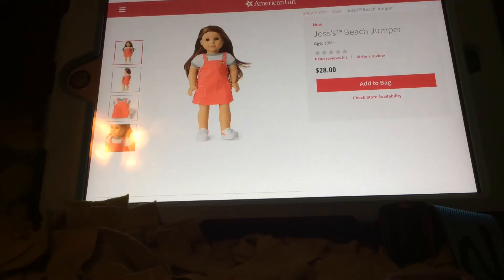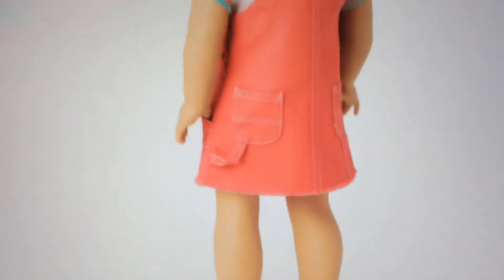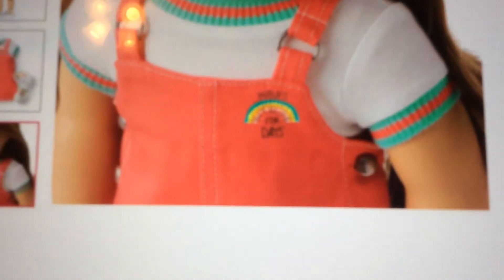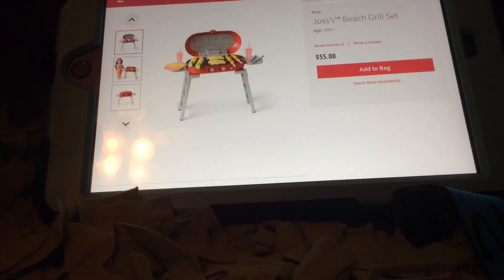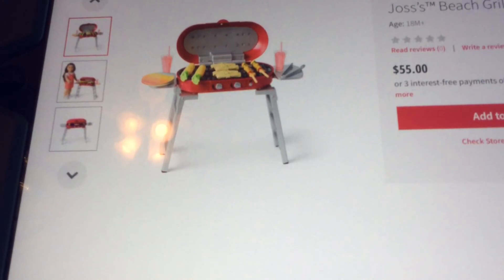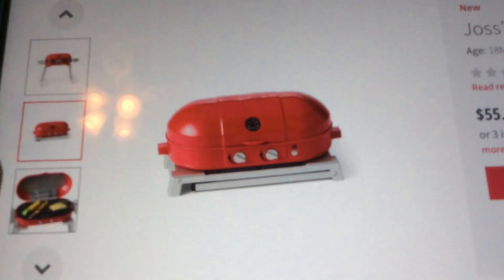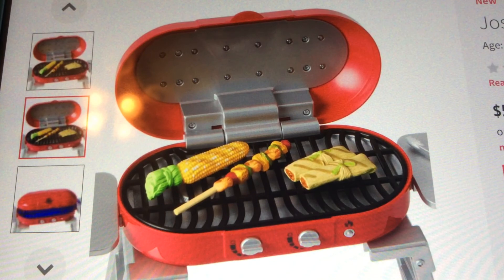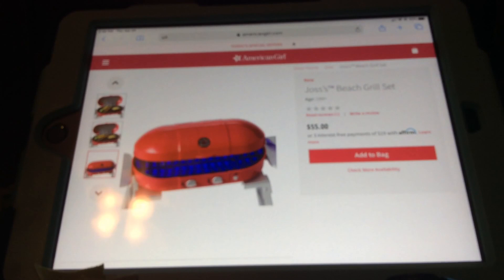A.G. Look Around Season 1 Episode 1Eden’s American girl doll channel NEW outfit and grill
Kid friendly